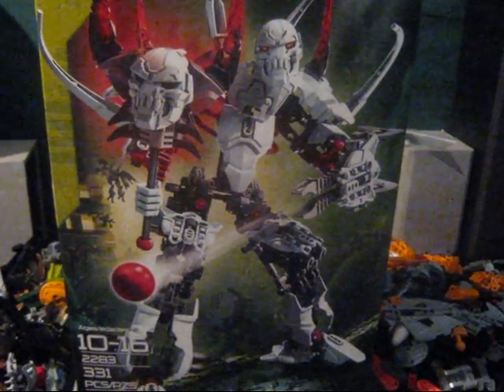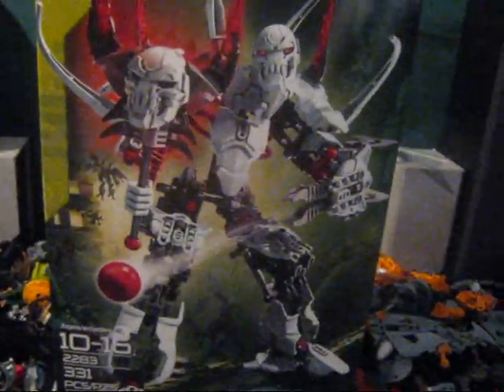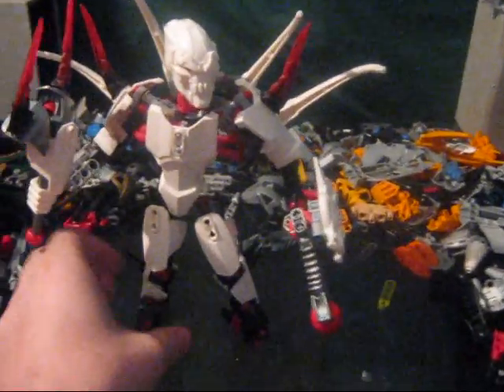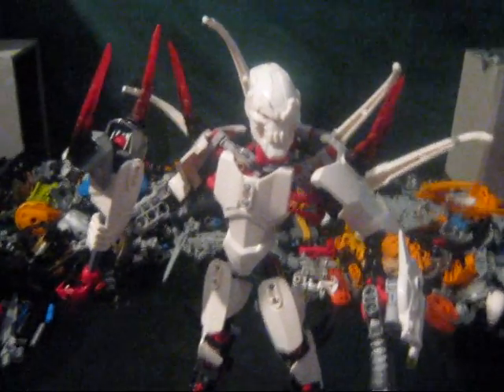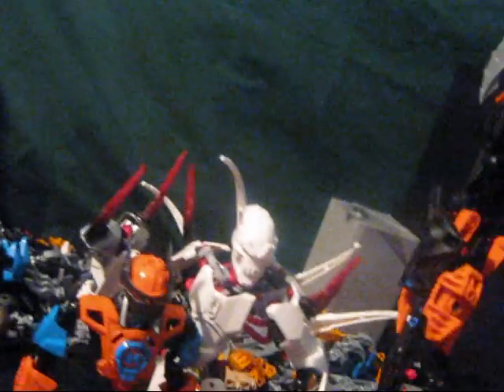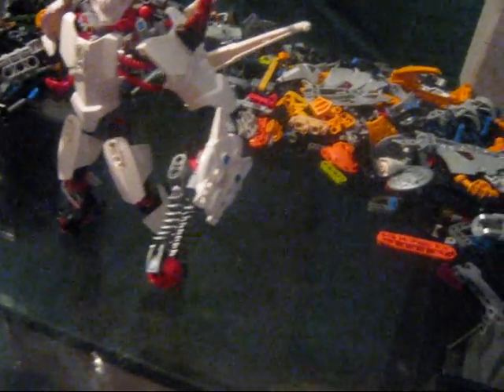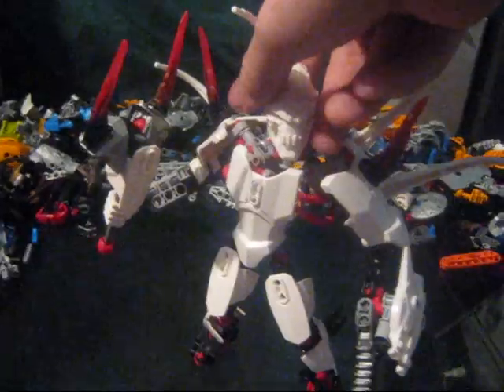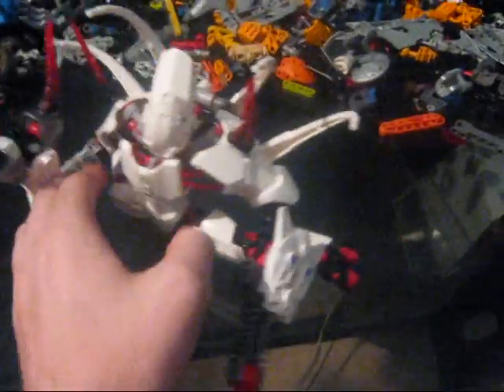Witch Doctor Review!!! (Chibi version :P)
He's a little bitch! xD

Witch Doctor is the second Hero Factory set I have ever bought. :P